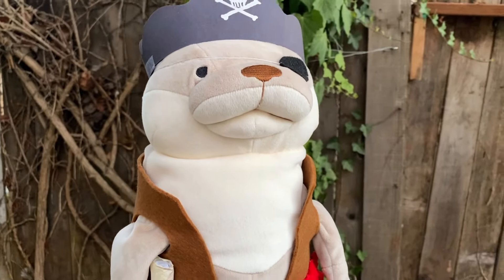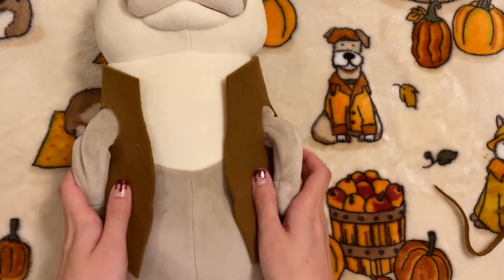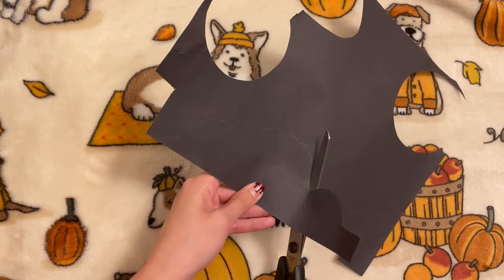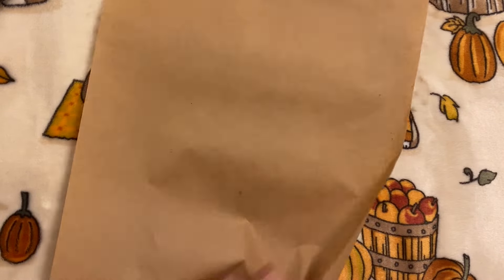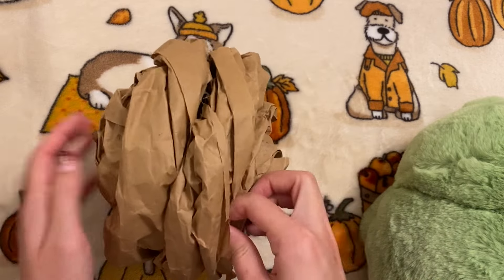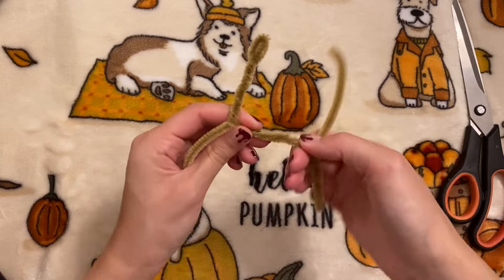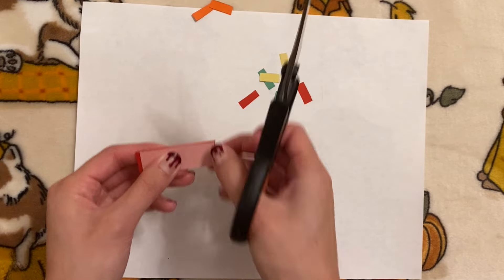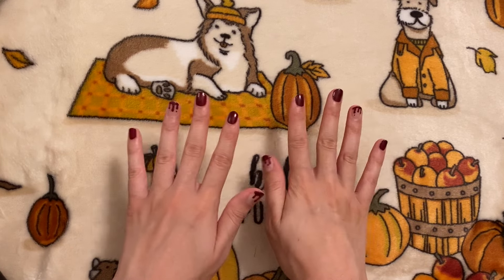No Sew Halloween Costumes for Stuffed Animals!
In this video I give 3 no-sew Halloween costume tutorials to make for your stuffed animals!